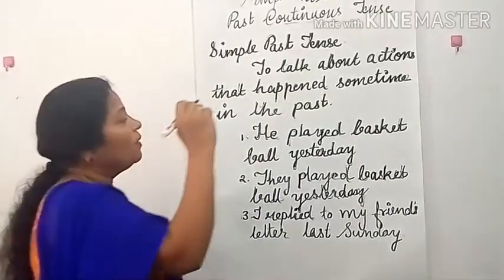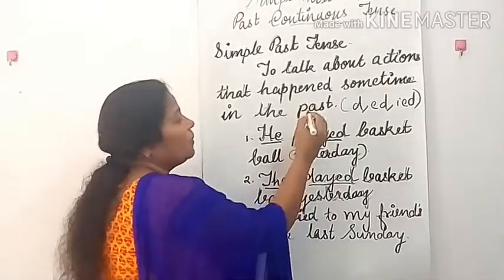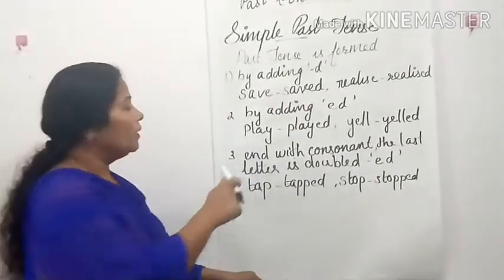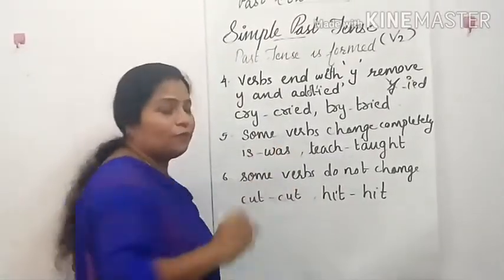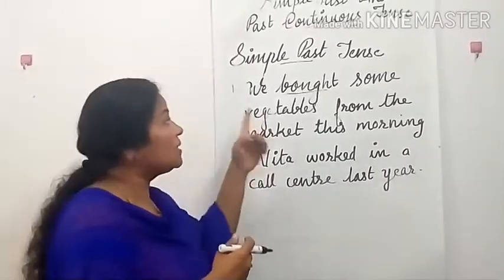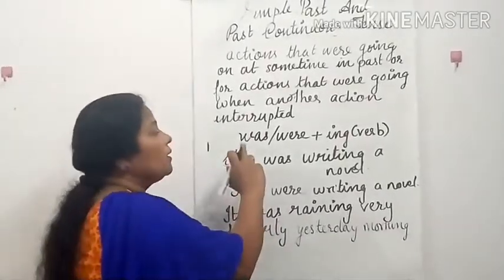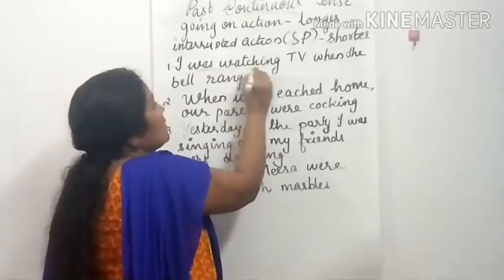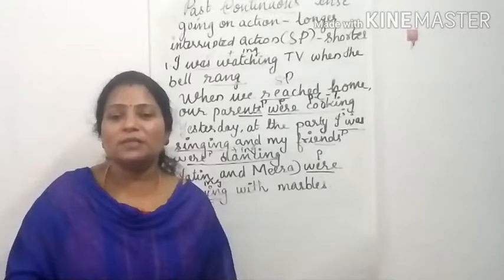CLASS 5 | ENGLISH | GRAMMAR